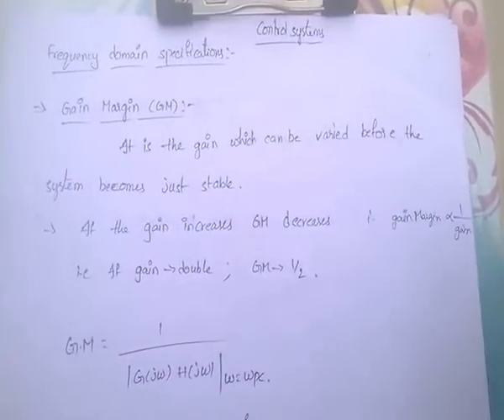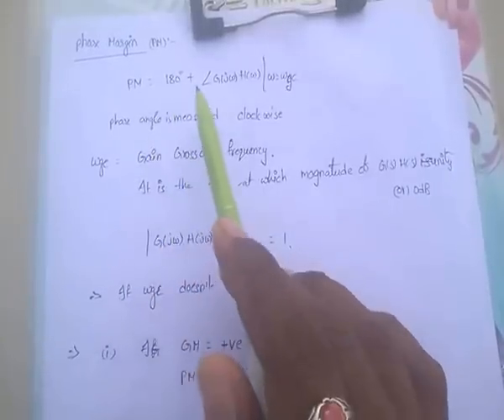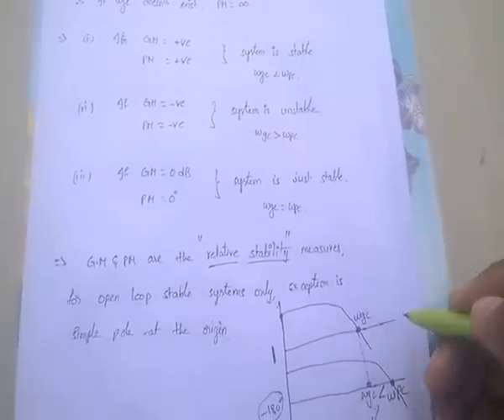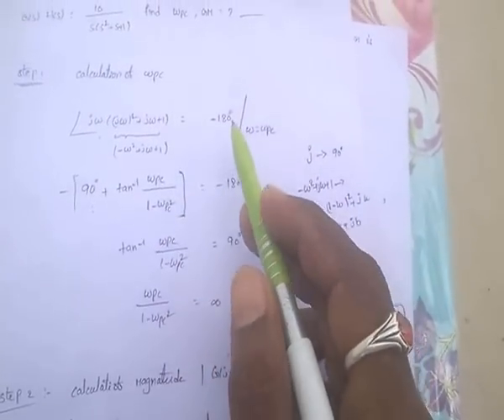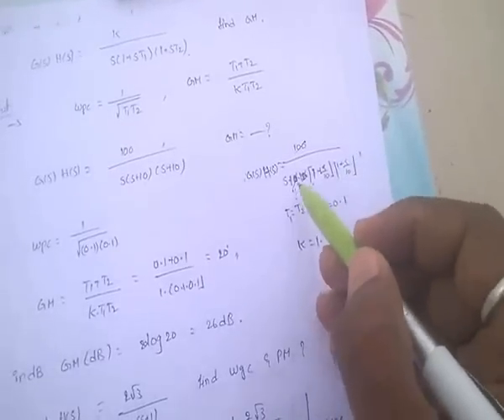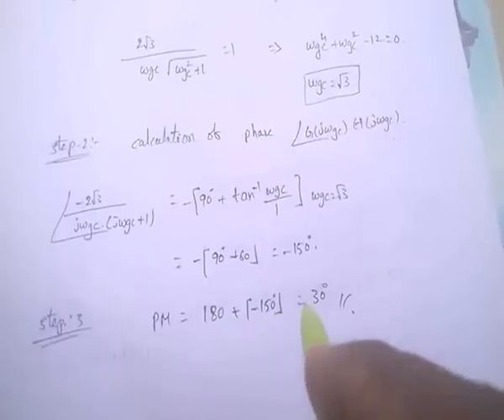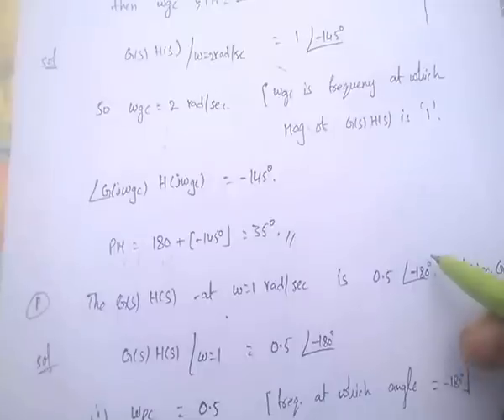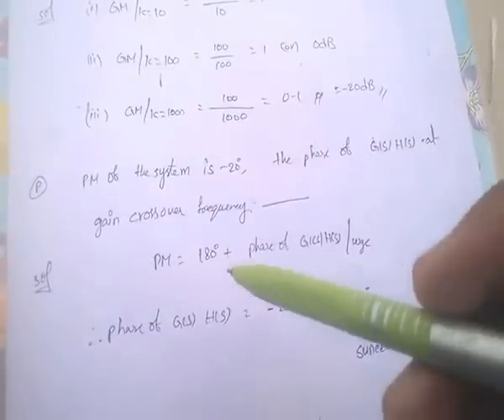control systems part 11-PM&GM for bsnl je/jto/gate/psu's/genco/transco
hai guys..In this video i explained control systems..GAIN MARGIN AND PHASE MARGIN.. for more information please read below comments.